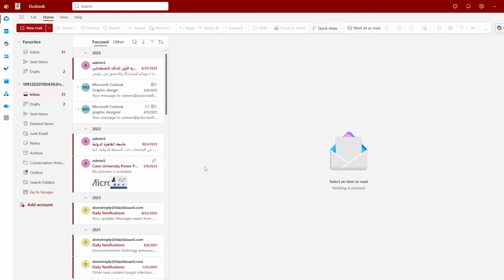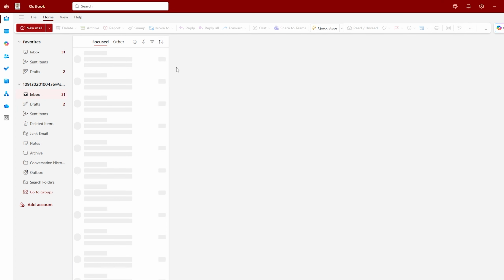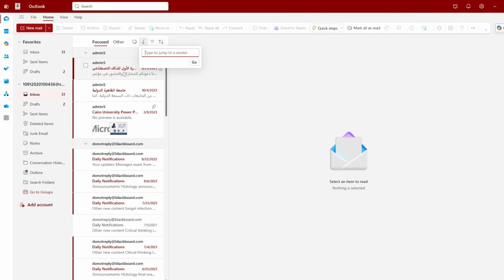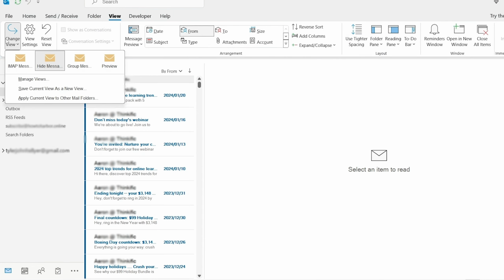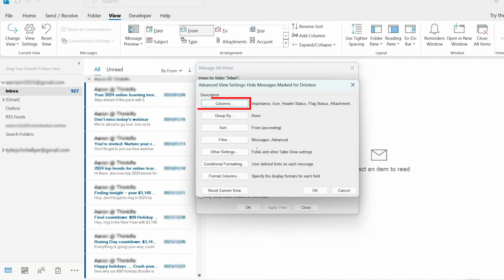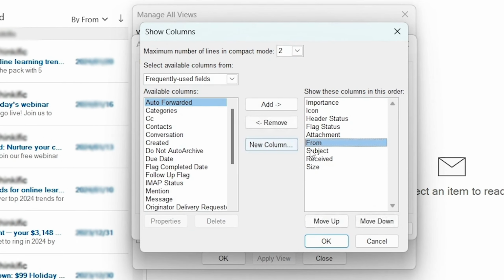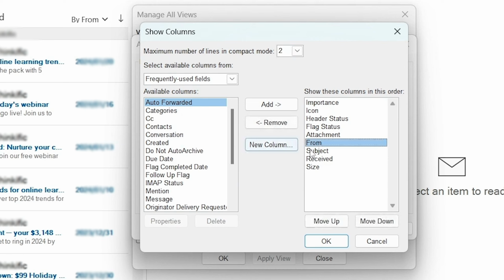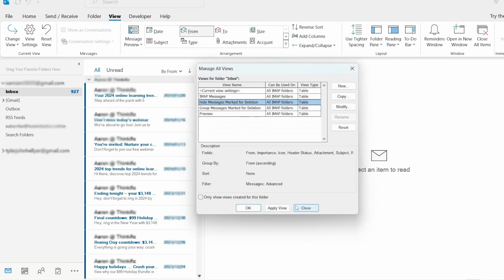How To Make Sender Name Appear In Outlook | Outlook Tips And Tricks 2026